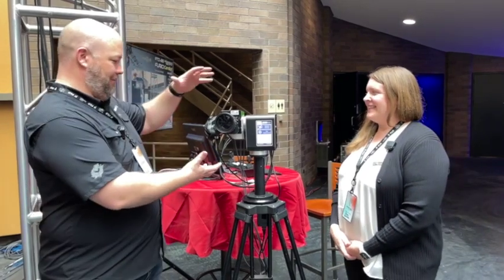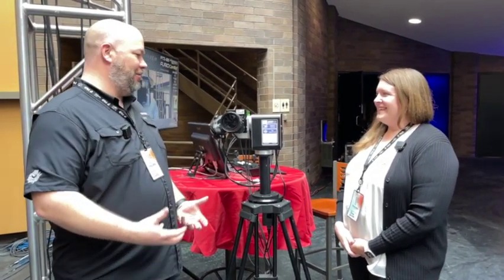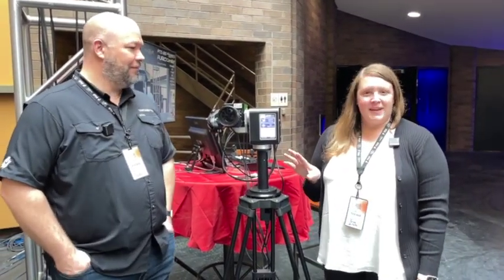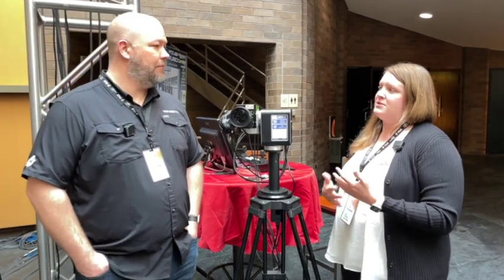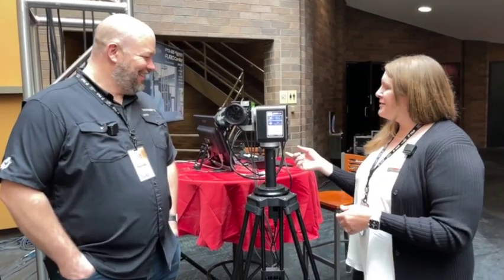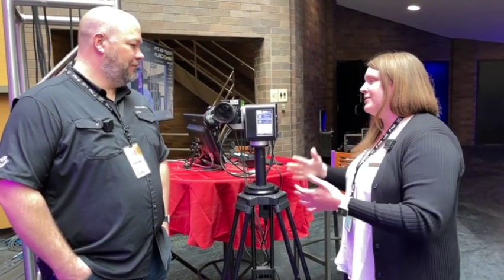Ross PRO Video x350 Pan and Tilt Camera Heads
The Ross X series Pan and Tilt Camera Head is a high-performance pan and tilt camera head that is designed for live production and streaming applications. It is known for its smooth motion, precise control, and wide range of features. The X series heads are available in a variety of payload capacities, from 6.8kg to 15kg, making them suitable for a wide range of cameras.

Ross X series Pan and Tilt Camera Head

Here are some of the key features of the Ross X series Pan and Tilt Camera Head:

    Smooth motion: The X series heads use a brushless motor design for smooth, precise motion.
    Precision control: The X series heads have a wide range of controls, including pan, tilt, zoom, and focus.
    Wide range of features: The X series heads have a variety of features, including virtual tracking, motion presets, and remote control.
    Payload capacity: The X series heads are available in a variety of payload capacities, from 6.8kg to 15kg.
    Durable construction: The X series heads are built to last with a rugged metal body and weatherproof enclosure.

The Ross X series Pan and Tilt Camera Head is a powerful and versatile pan and tilt camera head that is ideal for a variety of applications. It is perfect for live production, streaming, and corporate events.

Here are some additional details about the Ross X series Pan and Tilt Camera Head:

    It is compatible with a variety of cameras, including 4K and HDR cameras.
    It can be controlled remotely via a wired or wireless connection.
    It is compatible with a variety of third-party software and hardware.

The Ross X series Pan and Tilt Camera Head is a great choice for anyone who needs a powerful, versatile, and reliable pan and tilt camera head. It is packed with features and perfect for a variety of applications.